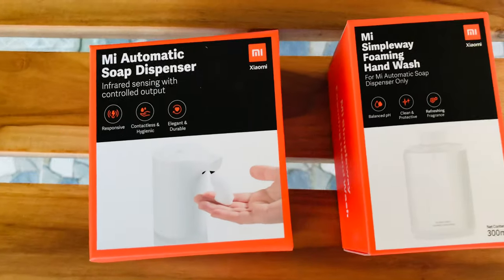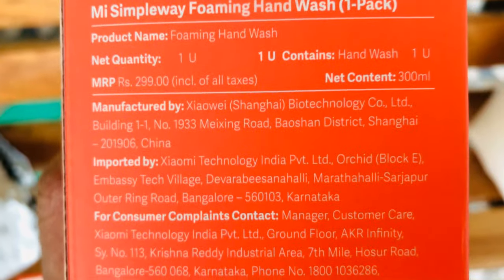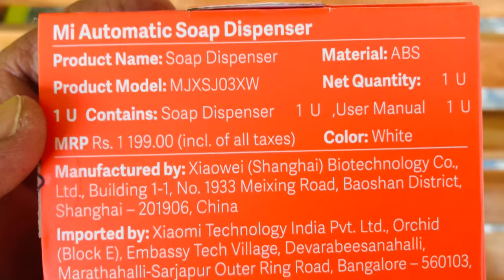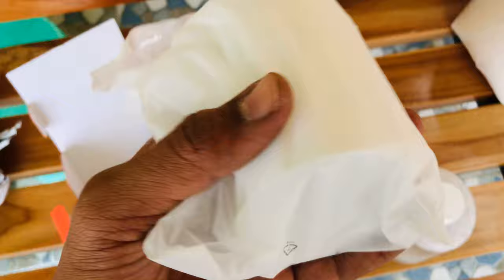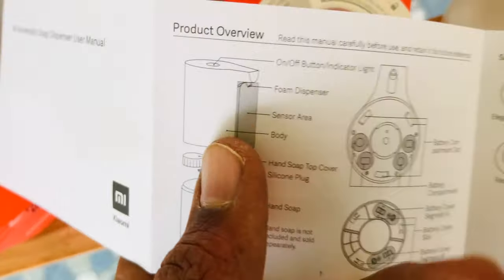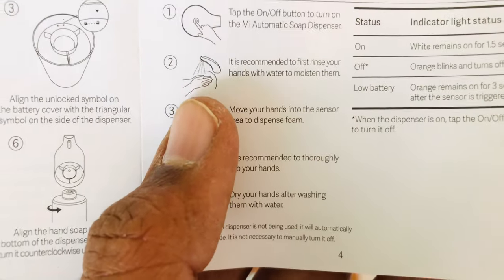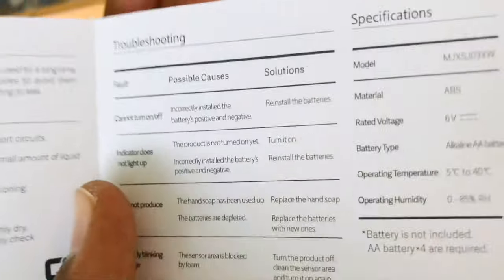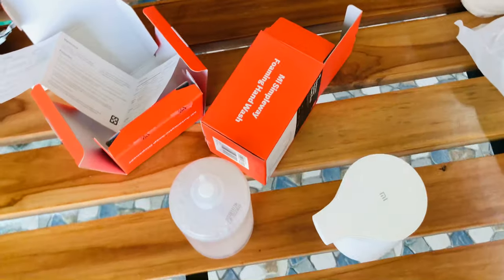Mi | Automatic Soap Dispenser | 4 AA Batteries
The Mi Automatic Soap Dispenser sports a matte finish design and operates with 4 AA batteries. It features a silent micro efficiency motor and the foaming of the liquid soap is enabled by the rubber damping structure. Xiaomi says that the pH value of the foam is close to that of one’s skin and the foam does not leave any residue.
it features Auto-Hand detection with built-in proximity infrared sensor (60-90mm Infrared sensing) and dispenses the foam in 0.25 seconds. Xiaomi says that you can use it up to 375 times and the dispenser controls the foaming ratio of gas to liquid to 12:1.